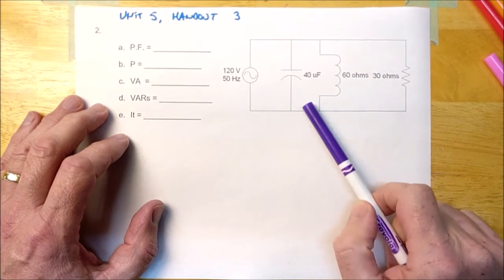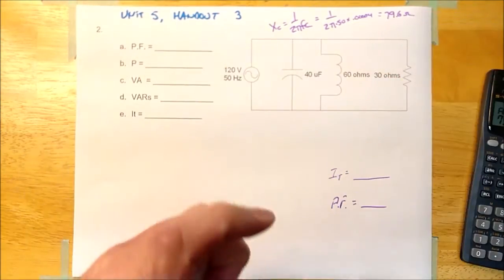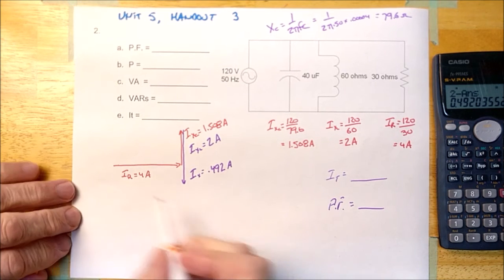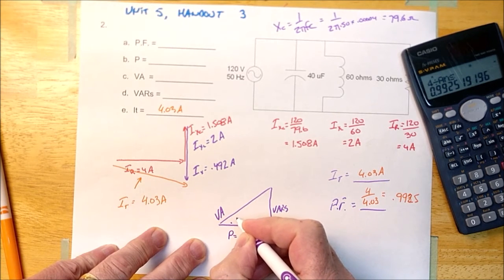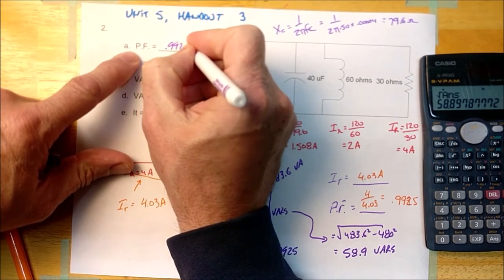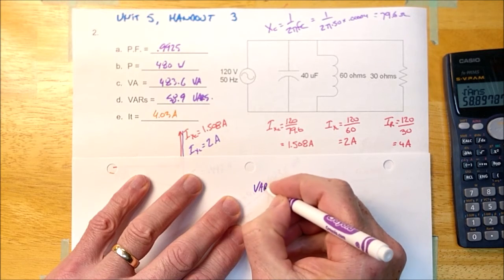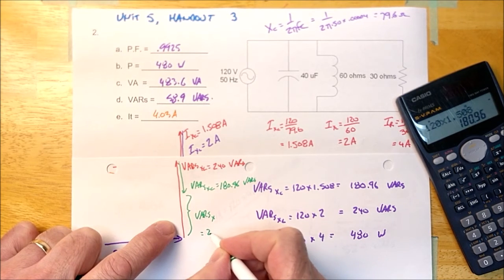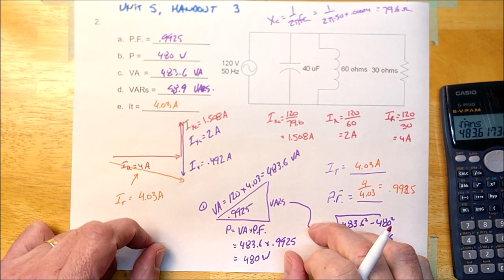PF Homework Unit 5, Handout 3 Question 2